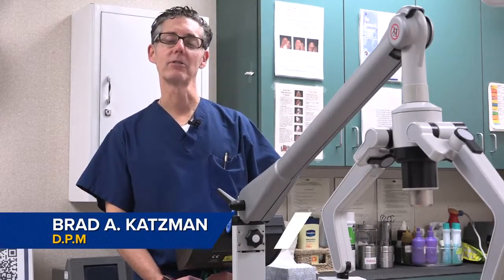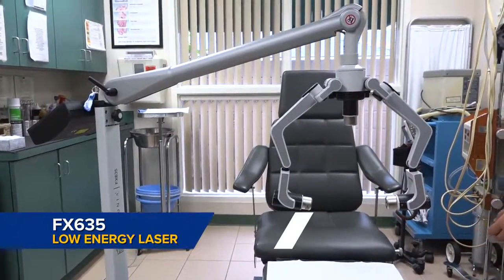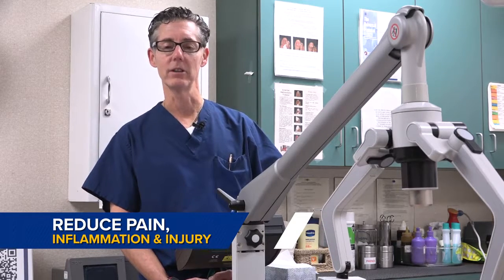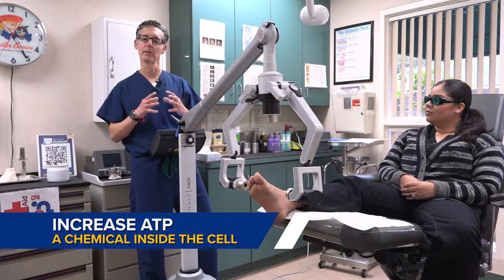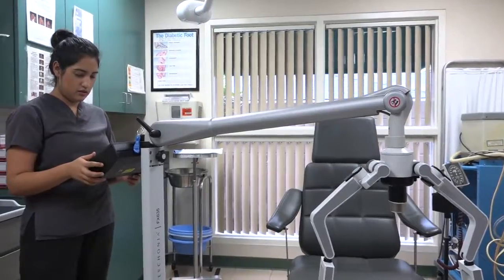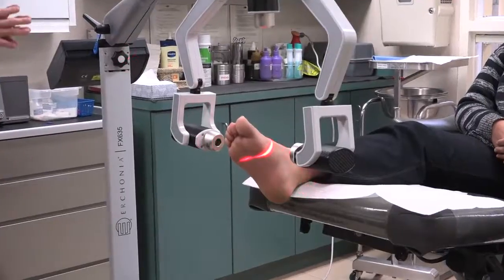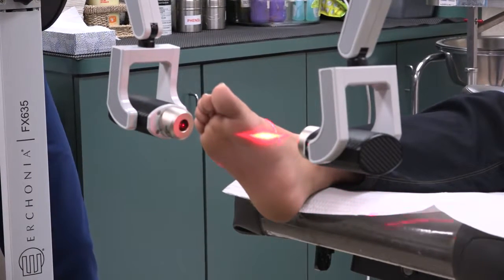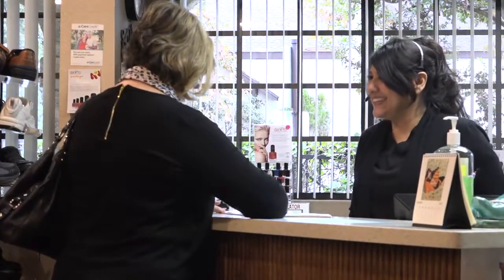Physicians & Surgeons, Podiatrists in Ontario CA, details at YellowPages.com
Katzman Brad A
 Physicians & Surgeons, Podiatrists
 728 N Euclid Av, Ontario,  CA, 91762